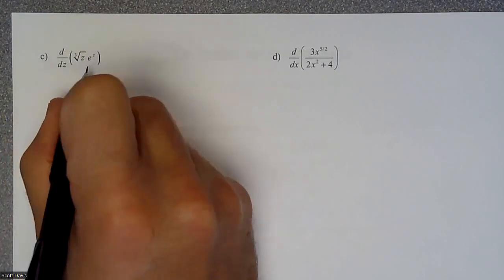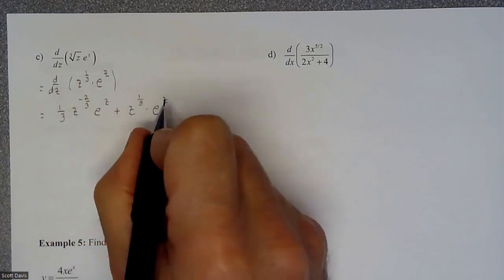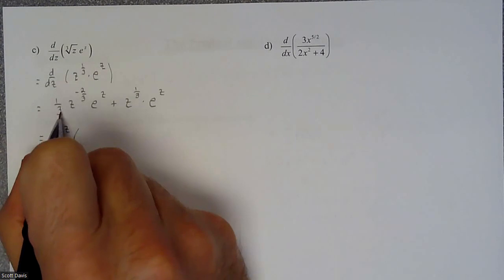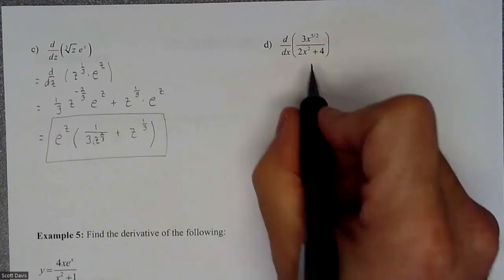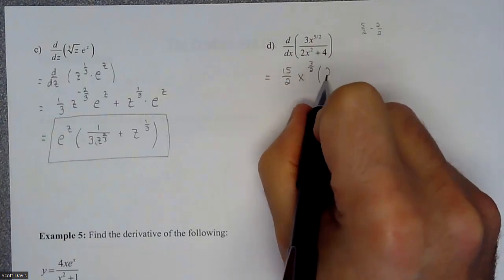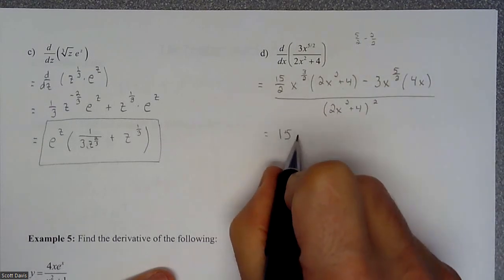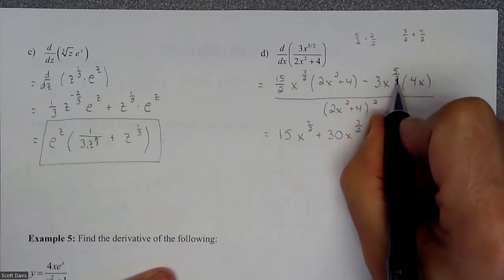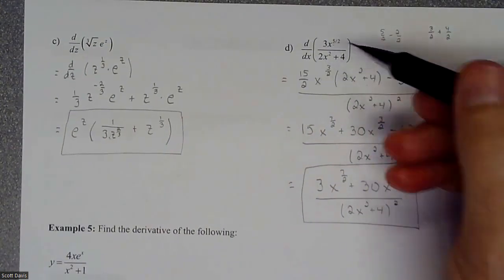Calc 1/AB - Finding Derivatives with the Product or Quotient Rules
Calculus AB and Calculus 1 - Working through one example that involves the product rule and one example that involves the quotient rule.